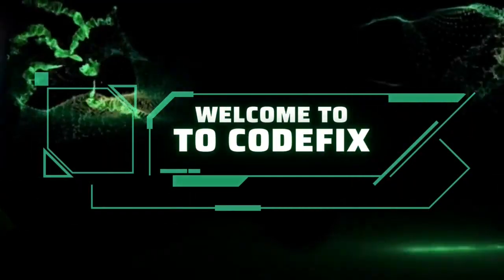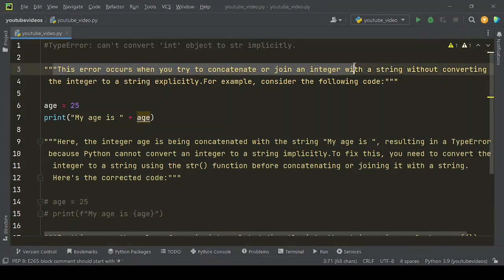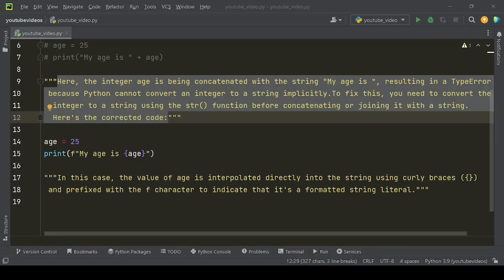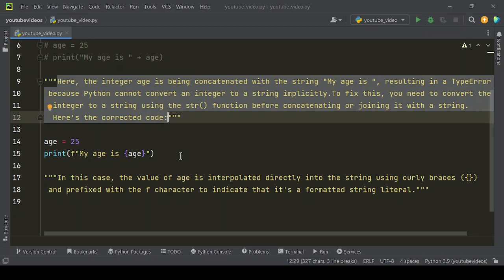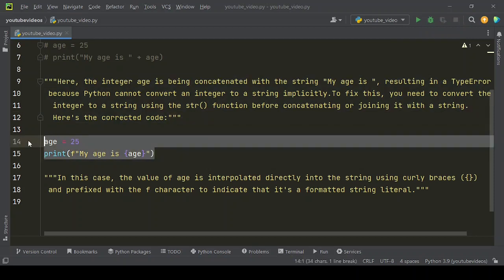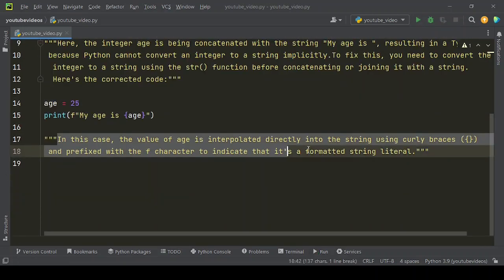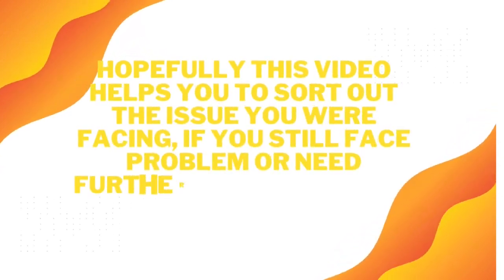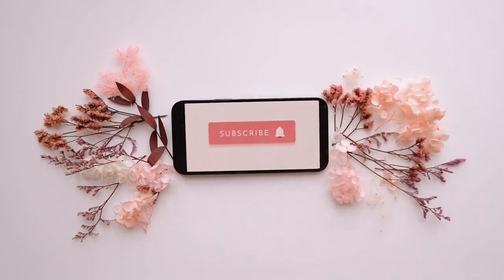"Fixing TypeError: can't convert 'int' object to str implicitly in Python"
"Learn how to resolve the 'TypeError: can't convert 'int' object to str implicitly' error in Python with this step-by-step tutorial."
Python TypeError Programming ErrorHandling Debugging. ▶▶▶Learn More◀◀◀